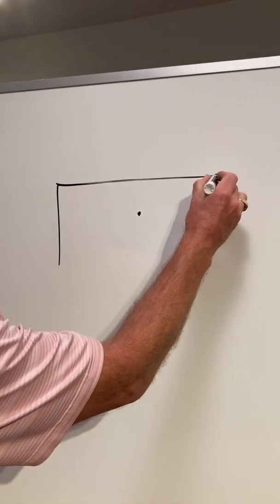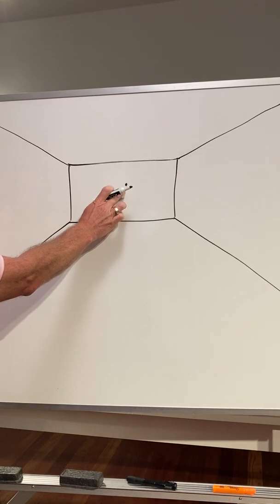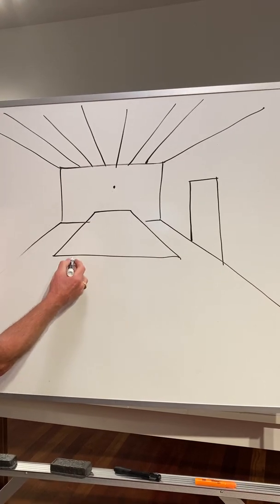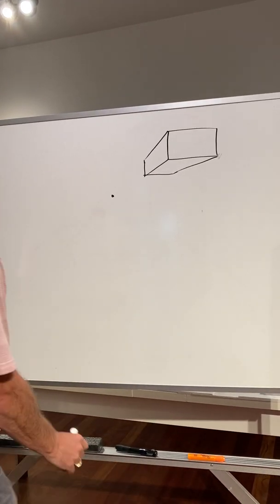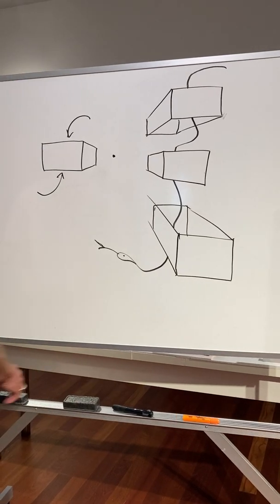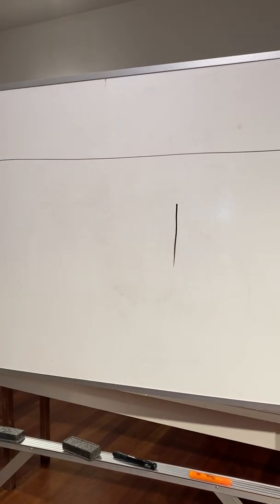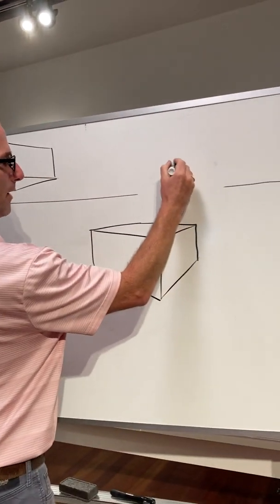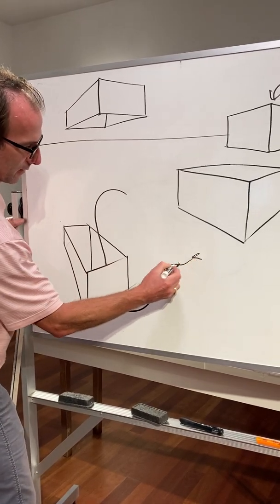First Perspective Demo